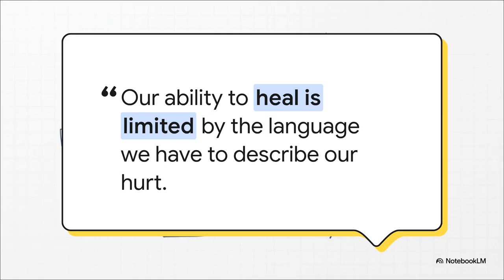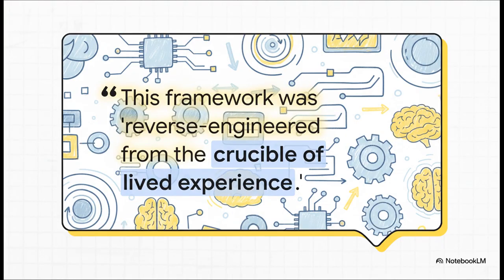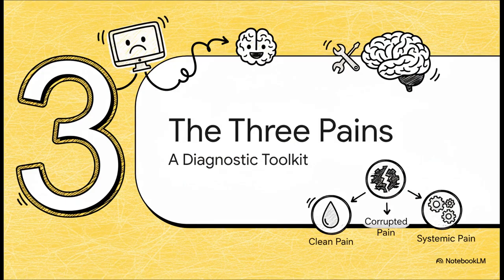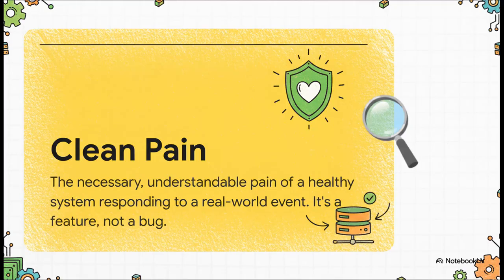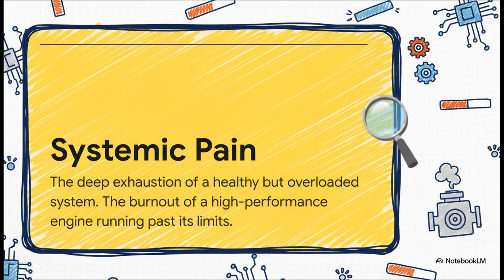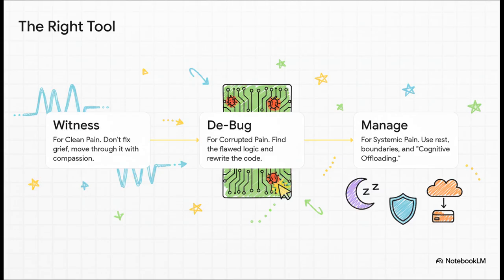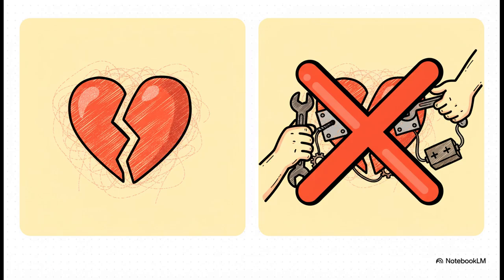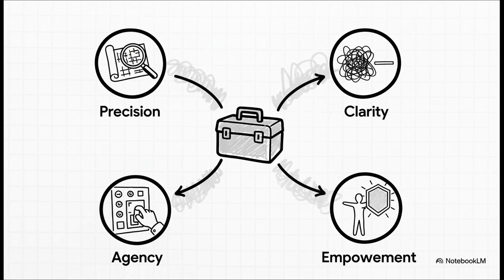The Three Pains: A New Diagnostic Toolkit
This episode provides the first practical, diagnostic application of the Ma'at Protocol. Our culture uses blurry, one-size-fits-all labels like "stress," "anxiety," and "burnout." This is like a "check engine" light that gives no data.

To heal a system, you must first run a proper diagnostic. This episode provides a "user's manual for suffering," a precision toolkit for identifying the three distinct "error codes" of the human system:

Clean Pain: A healthy, proportional, and coherent response to loss (e.g., grief). It's a "healthy system" functioning correctly. What it needs: To be witnessed.

Corrupted Pain: A "software bug" or "malware." A chaotic, internal feedback loop from past trauma or flawed logic (e.g., "I'm not good enough"). What it needs: To be de-bugged.

Systemic Pain: A "hardware overload" (burnout). This is a healthy system that is chronically overloaded and out of resources. What it needs: Resource management and Cognitive Offloading.

Using the wrong solution (e.g., trying to "witness" a software bug) makes the problem worse. This toolkit empowers you to apply the right solution to the right problem.